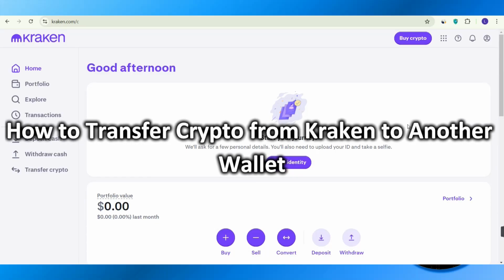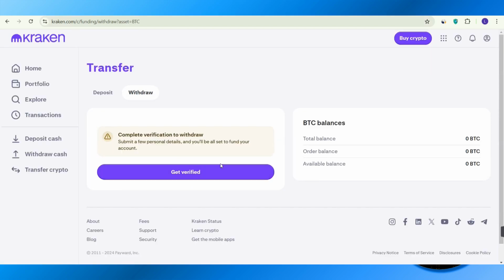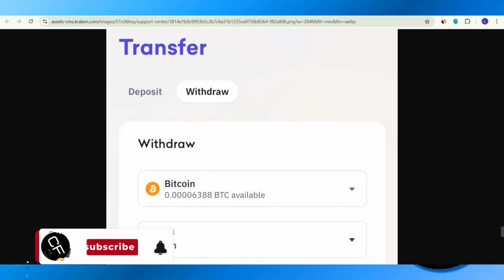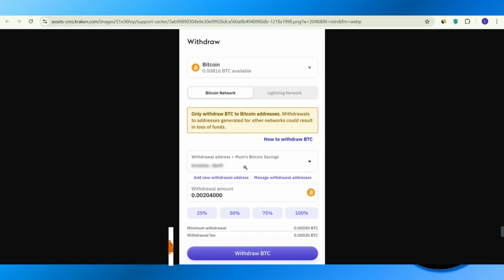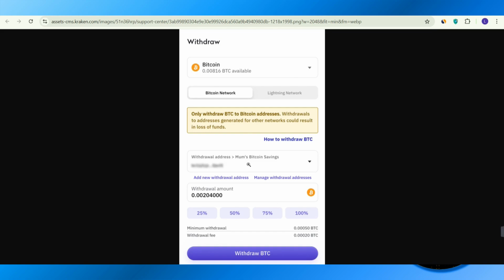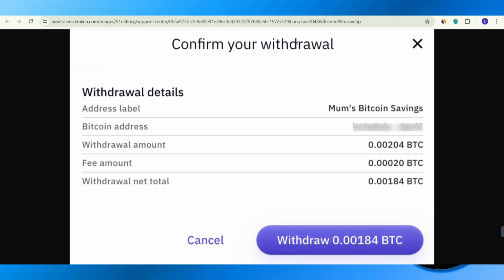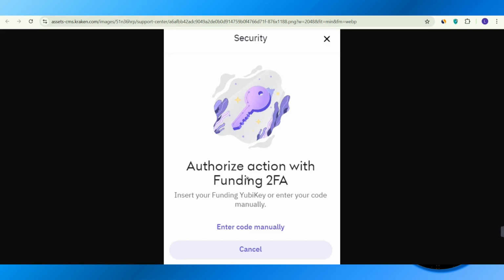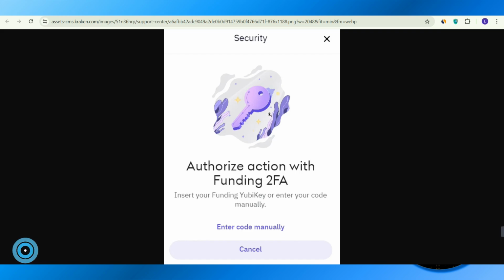How to Transfer Crypto from Kraken to Another Wallet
Learn How to Transfer Crypto from Kraken to Another Wallet. Watch this video for a step-by-step guide, covering everything you need to know!